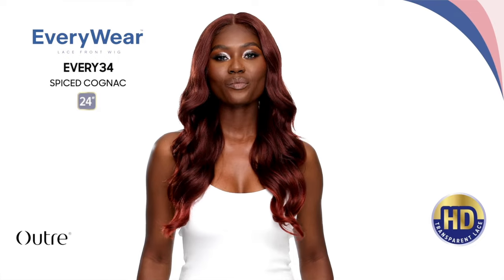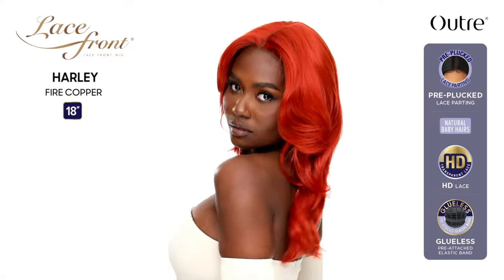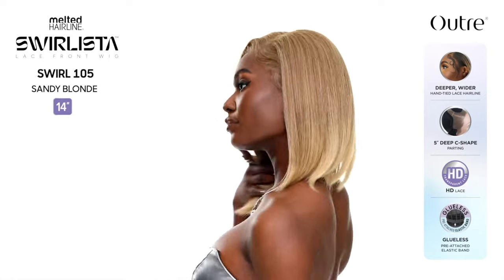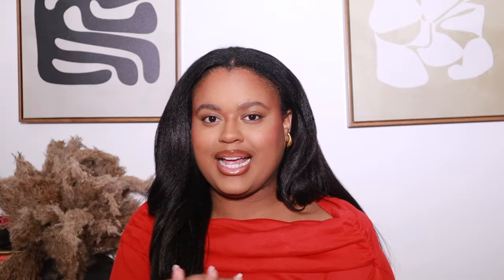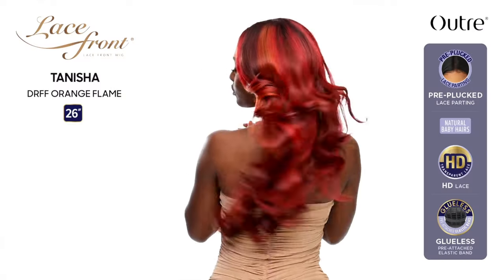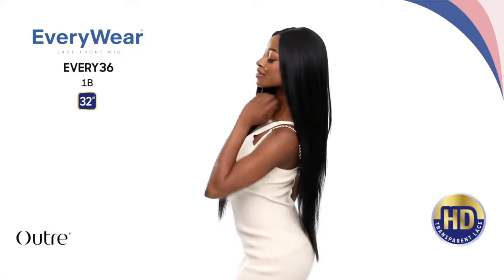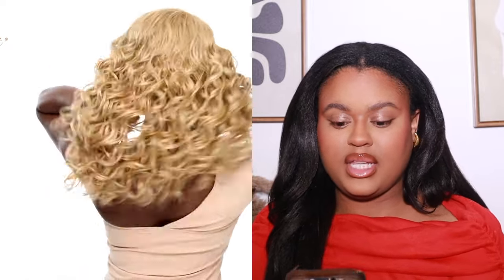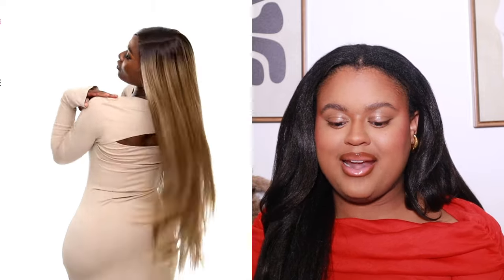OH EM GEE 🤯 Let's Talk NEW Synthetic Wig Releases from OUTRE 👀✨ Part One! | Courtney Jinean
Get ready to be blown away by the newest synthetic wig releases from Outre! In this video, I'll be trying out some of their latest styles, including the Outre Wigpop, Outre Farra, and Outre 105. Plus, I'll be sharing my thoughts and first impressions on the Outre Swoop Series.

If you're looking for new synthetic wigs to elevate your style, then this video is a must-watch! I'll be showcasing some stunning looks and giving you all the details you need to know about these new releases.

WIG IM WEARING

WIGS MENTIONED:

OUTRE EVERY34
OUTRE HARLEY
OUTRE SWIRL 106
OUTRE SWIRL 104
OUTRE SWIRL 105
OUTRE RITA
OUTRE DOVE
OUTRE JEANNIE
OUTRE KALIYA
OUTRE TANISHA
OUTRE SWOOP 5
OUTRE FARRA
OUTRE TAVI
OUTRE KAMARI
OUTRE BRENAE
OUTRE DEANNA
OUTRE KORAI